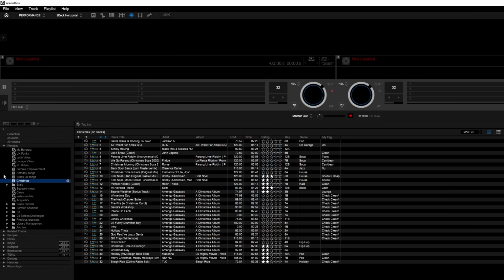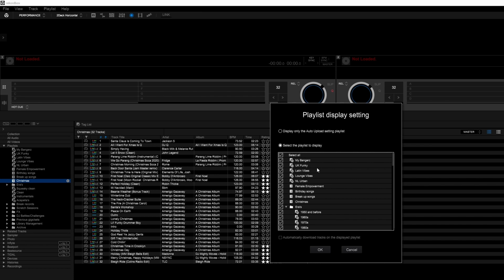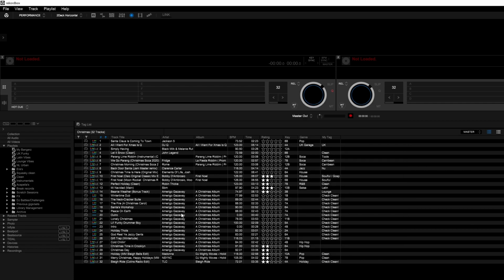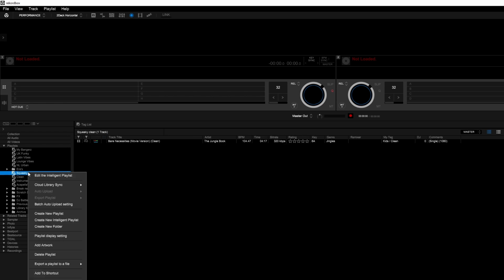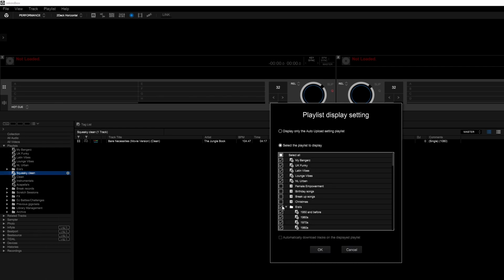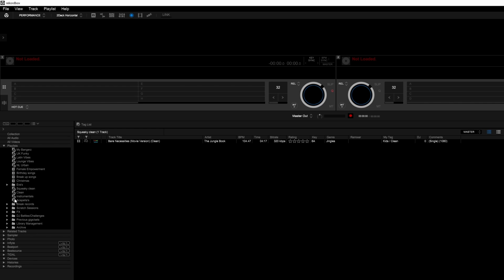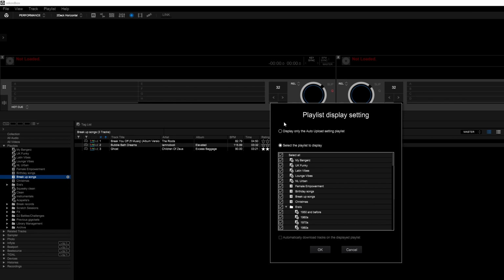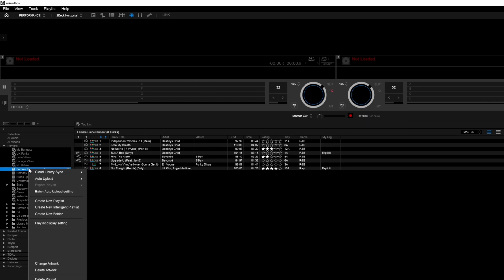Life with rekordbox Tips: Hide 🗄️ playlist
A quick video on how to hide playlists in the playlist tree. Which is handy when trying to archive old playlists but not delete them. Or simply have cleaner look.